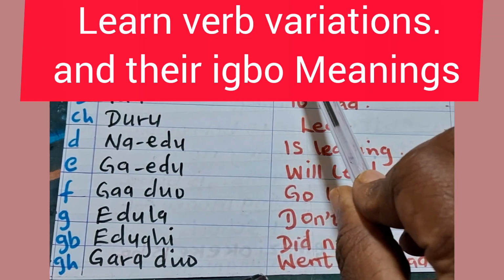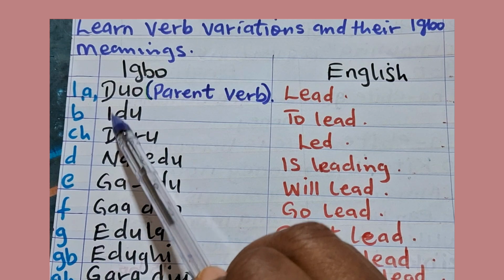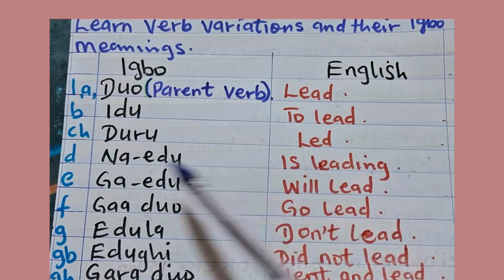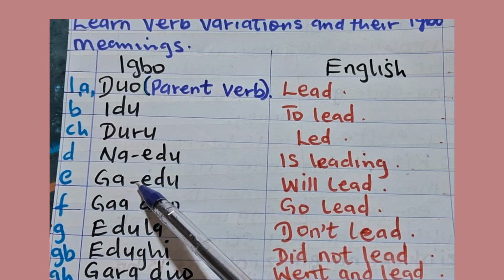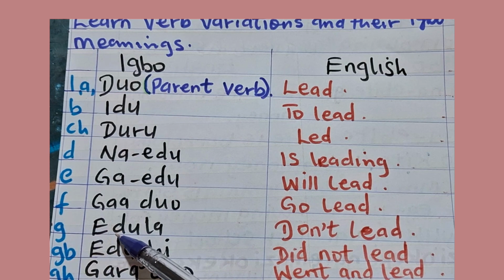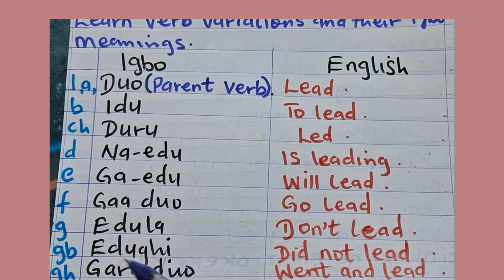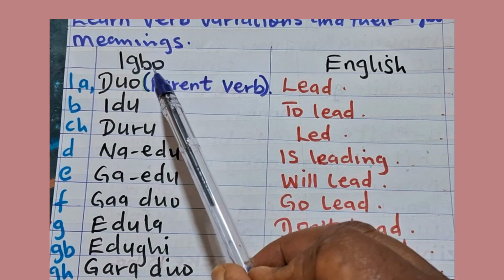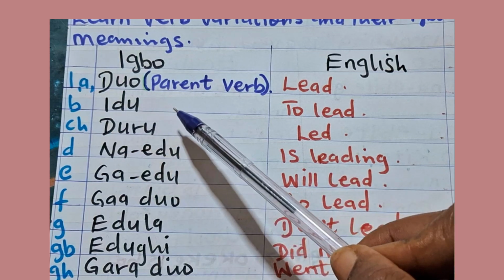Learn verb variations and their igbo Meanings .